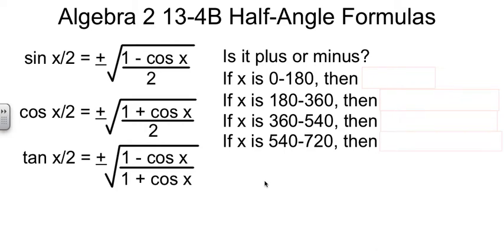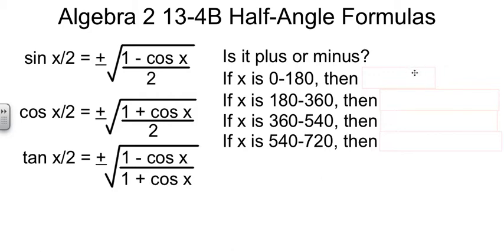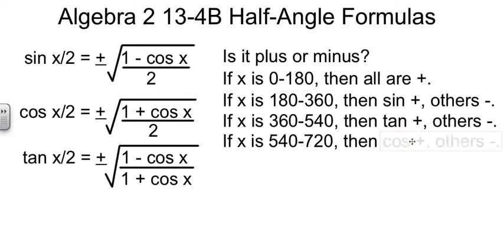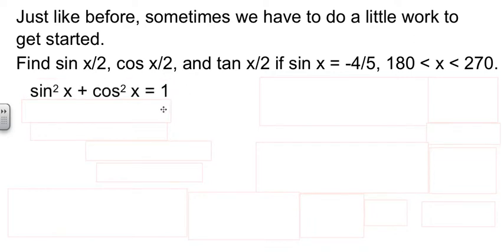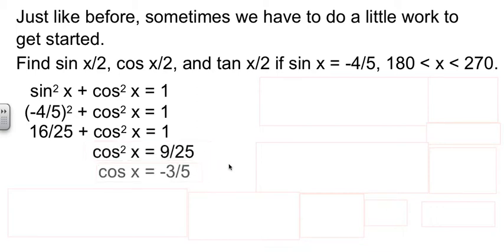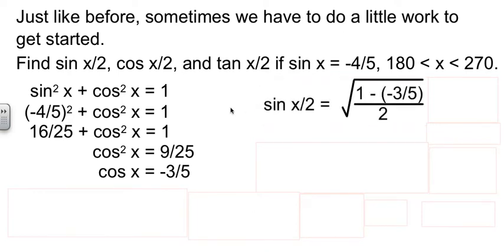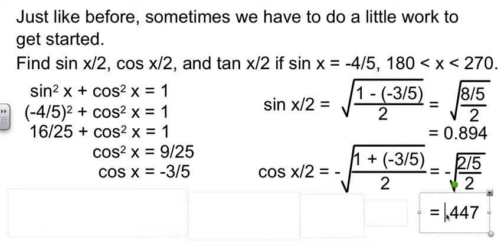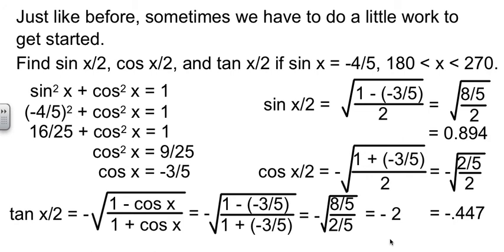Algebra 2 13-4B Half Angle Identities